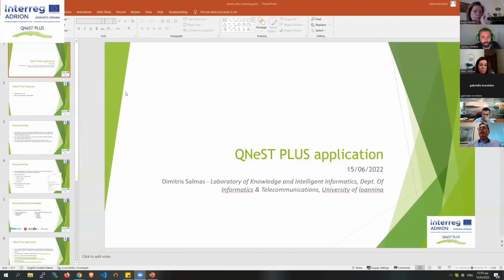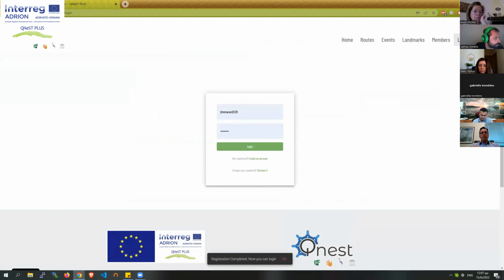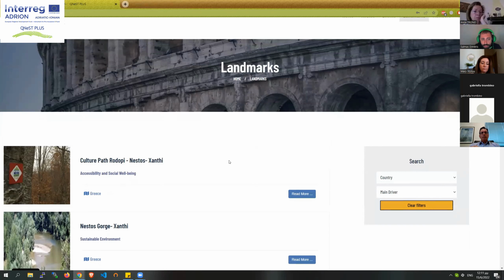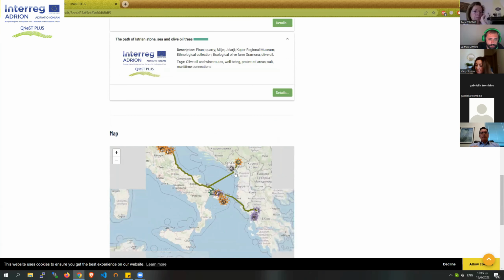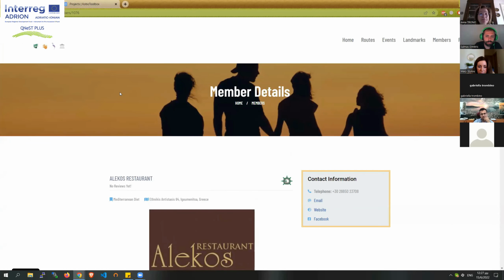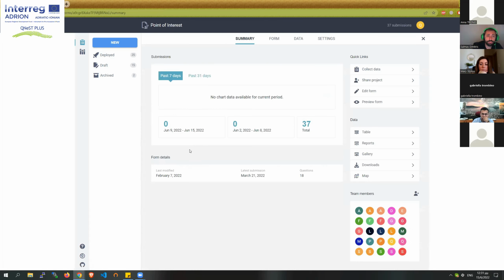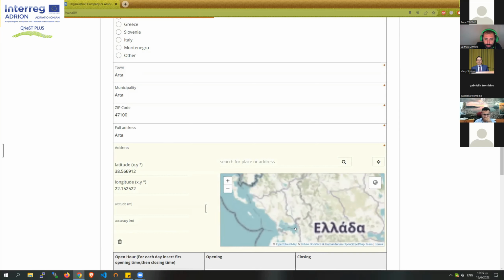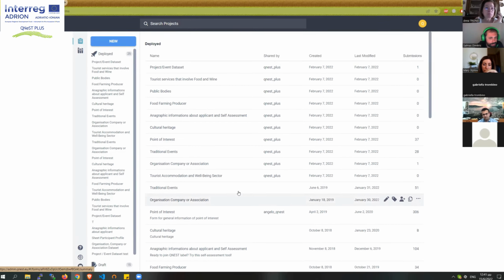Video training for the QNeST PLUS platform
The QNeST PLUS project intends to further disseminate the results achieved through the QNeST project. The main objectives of QNeST PLUS are the promotion of a model of sustainable tourism, able to properly exploit the potential of the cultural heritage of the Adriatic – Ionian region.

The project focuses on specific issues that are considered necessary to effectively support quality sustainable tourism. Specifically:

- the ability to preserve and properly exploit the intangible cultural heritage, with particular reference to traditional handicrafts
- the ability to protect environmental resources and their sustainable adaptation for economic purposes
- the accessibility of cultural heritage sites
- promotional activities related to the Mediterranean Diet (in particular the relevant olive oil and wine production processes)
- the provision of local and transnational services in the context of seasonally adapted tourism in coastal and continental areas.

In addition, the QNeST PLUS project will encourage transnational cooperation in order to create an integrated regional tourism system. In order to strengthen the QNeST quality network and routes and to improve the experience for tourists, the QNeST online platform will be utilized, a strategic IT tool that will reach the widest possible audience.